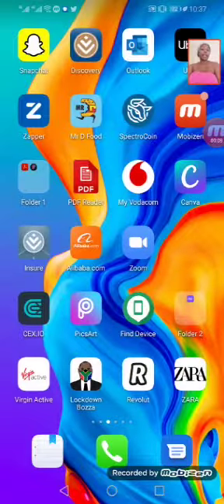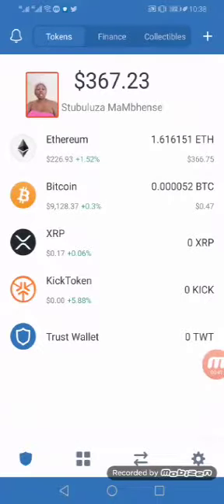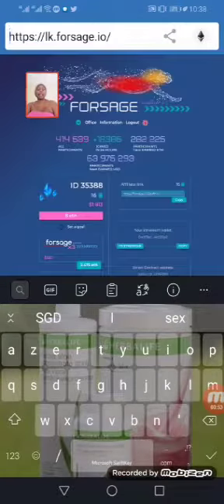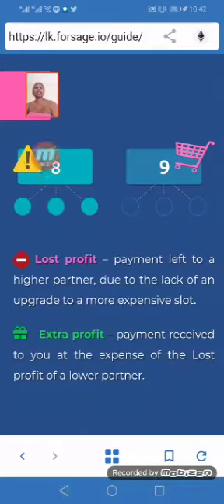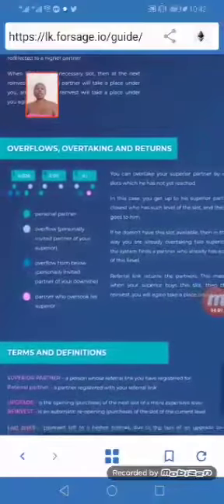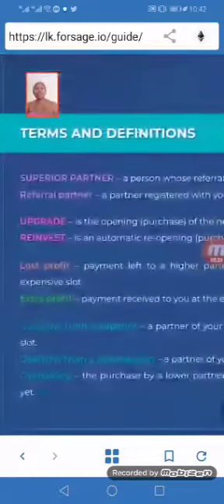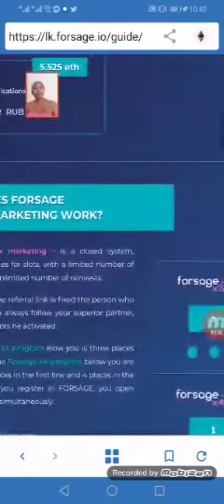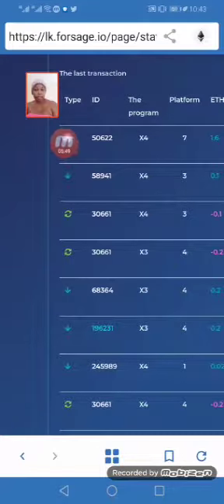10 August 2020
To become a millionaire is not difficult, its very easy, and anyone can become a millionaire within 6months. Ask me how ?